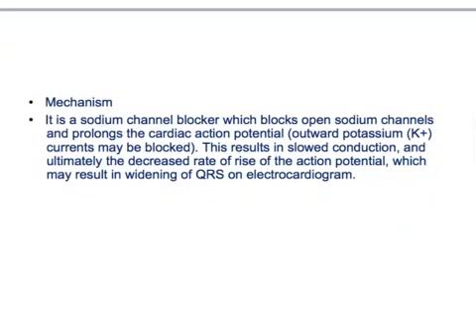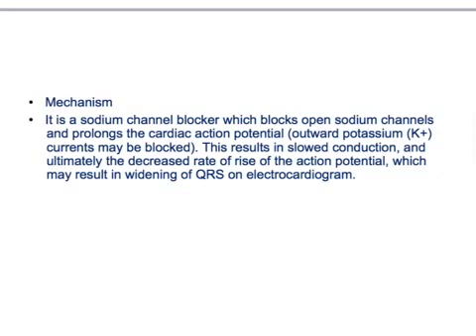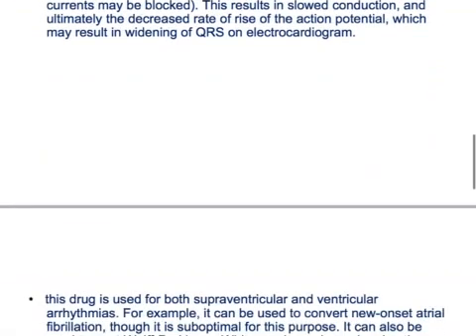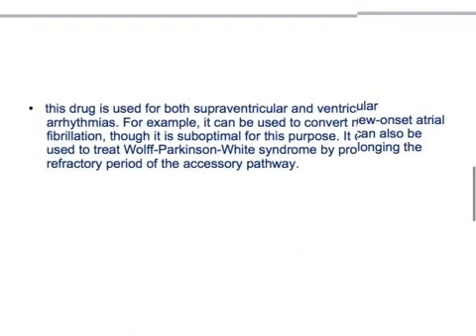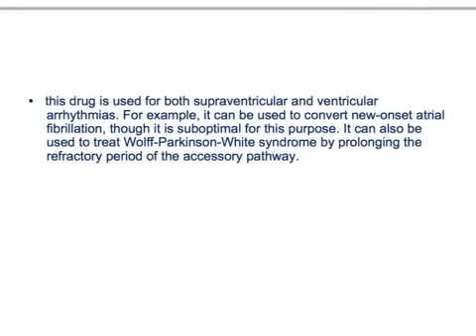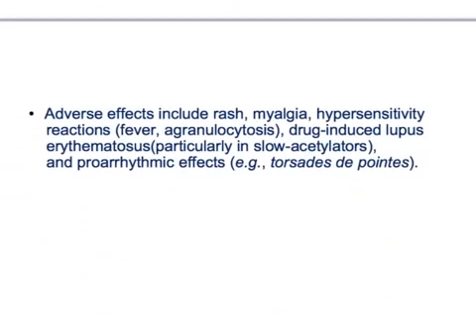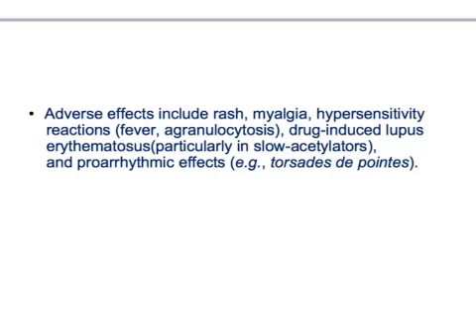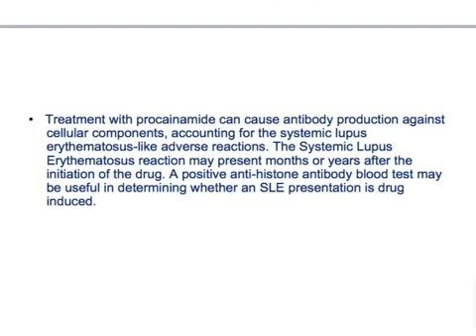USMLE: Medical Video Lectures about Procainamide by UsmleTeam